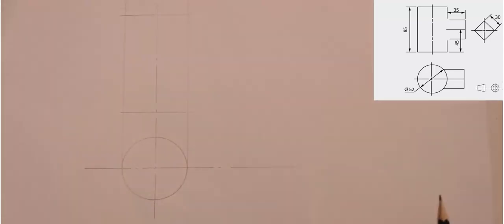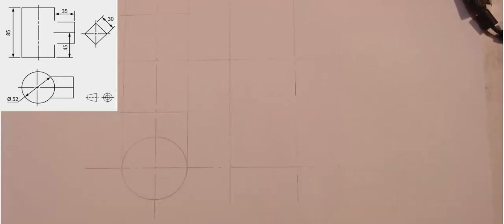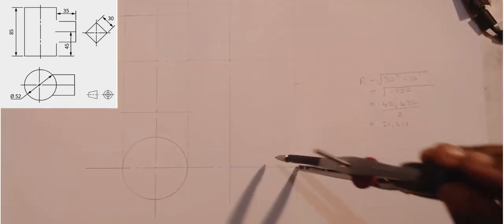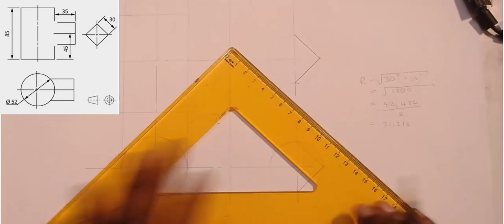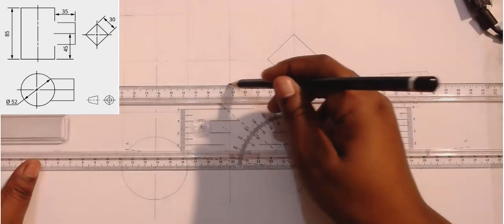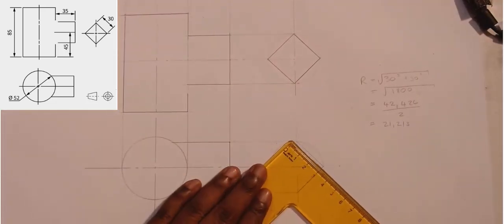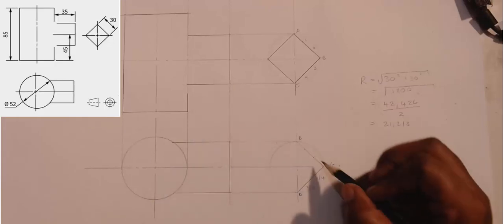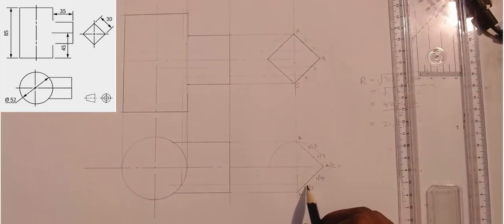EDN2_Interpenetration Example 3